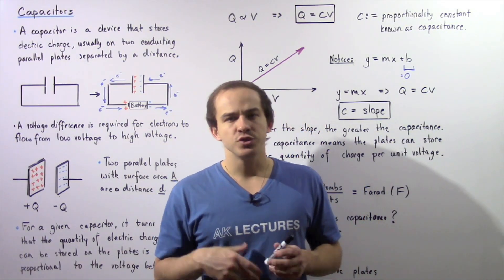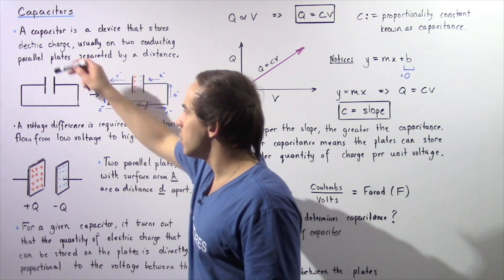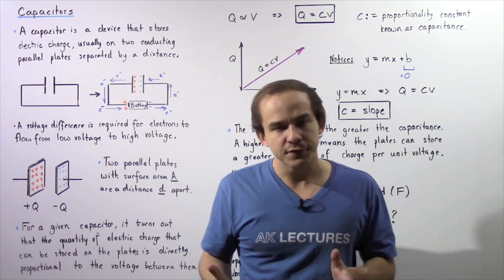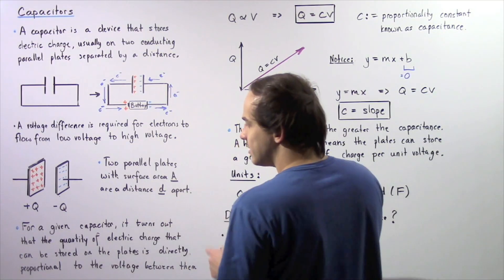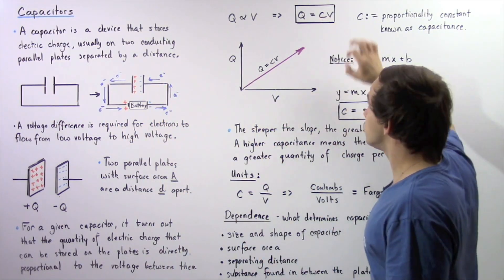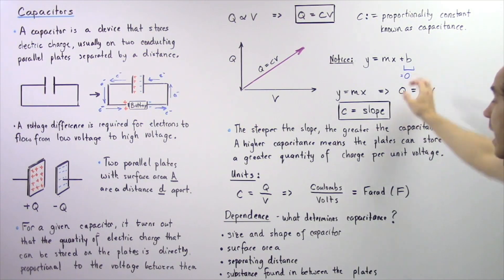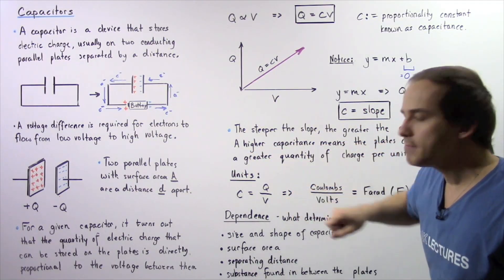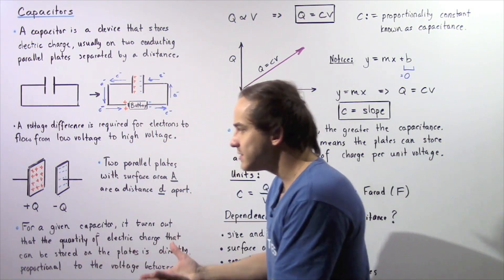Capacitors and Capacitance